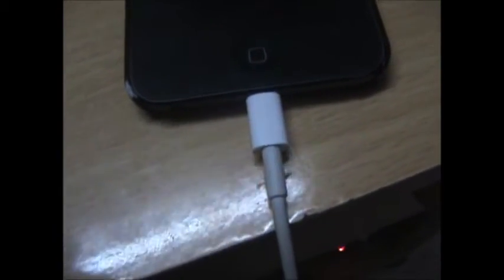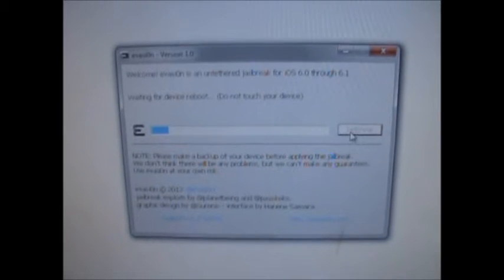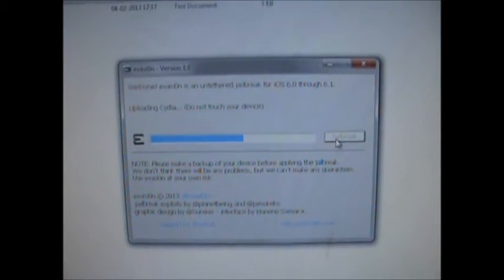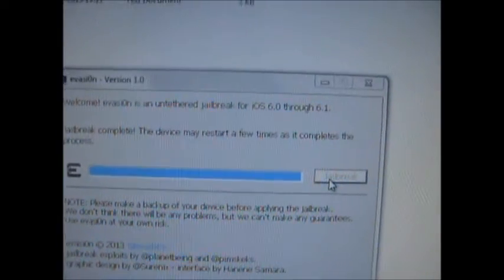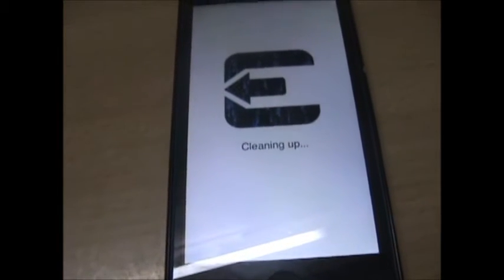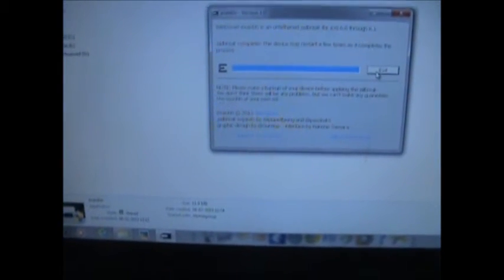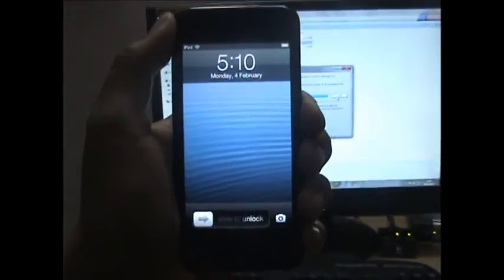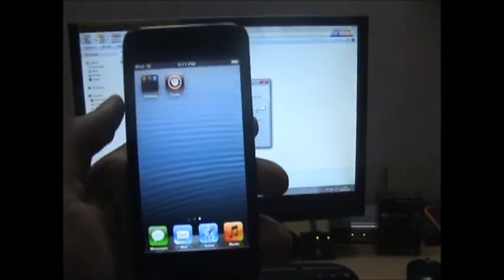Jailbreak iOS 6 Untethered- Tutorial (evasi0n) for iPhone 5, iPod 5,iPad Mini,iPad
iOS 6 Untethered jailbreak tutorial- this is an iOS 6 untehtered jailbreak tutorial i made using the iOS 6 untehtered jailbreak tool evasi0n. It is really simple. This iOS 6 untethered jailbreak tutorial was made seconds after the release of evasi0n. That explains the quality and my funny words!